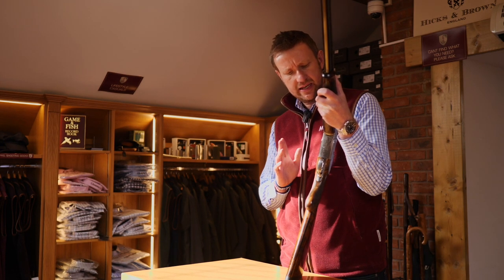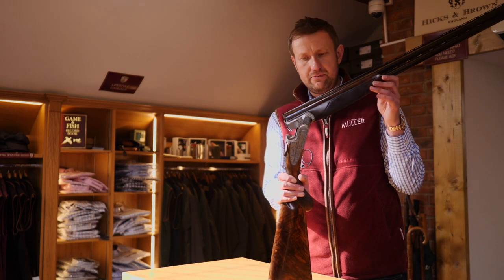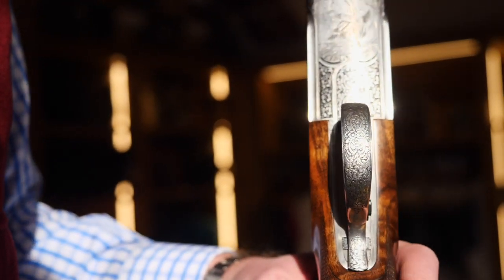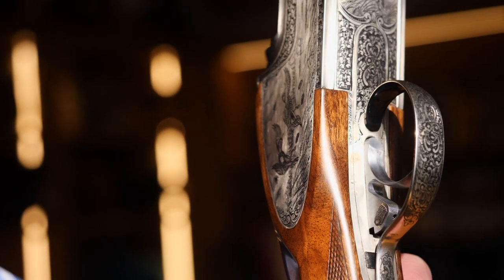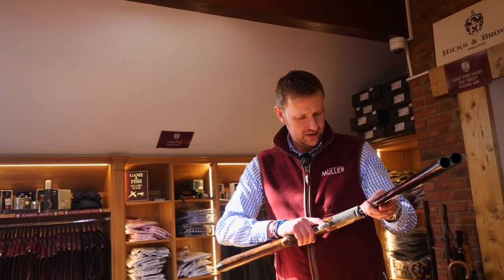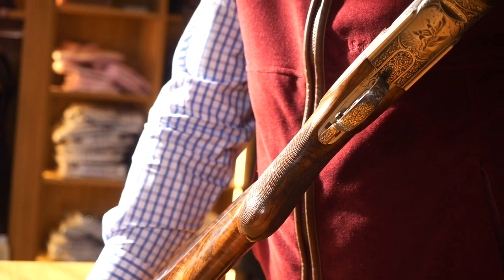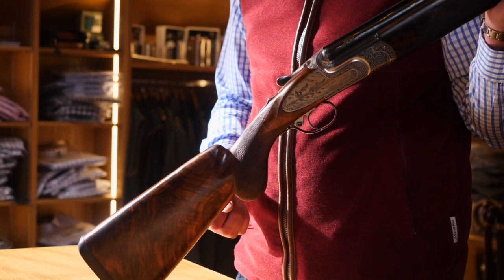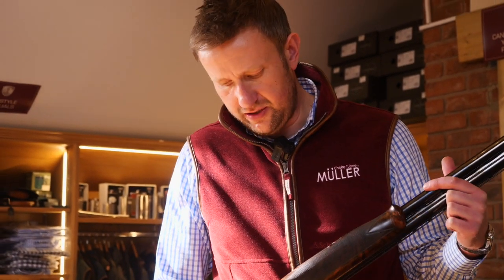Custom Kemen Shotgun | In-Depth Review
Remember Kemen? Matt Morgan tells us all about this custom Kemen extra luxe B sideplate. Let us know what you think..

Chapters:

00:00 - Introduction
00:17 - Who Are Kemen?
00:35 - History
01:20 - Why Review This Kemen?
01:32 - The Story Behind This Model
02:21 - Disassembly
03:02 - Barrels
04:16 - Engraving
05:50 - Trigger
06:24 - Reassemble
06:45 - More Features & Balance
08:02 - Drop Out Trigger
08:35 - Outro